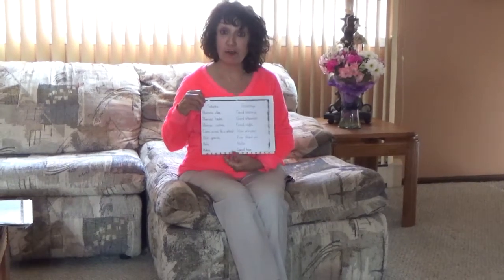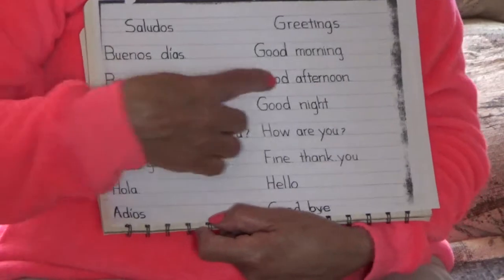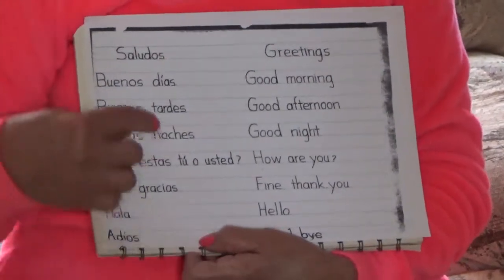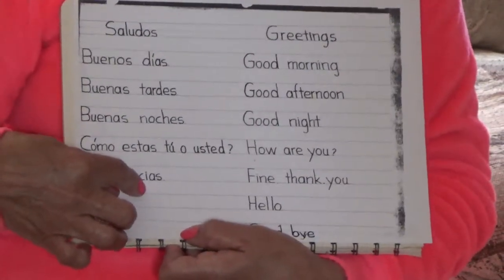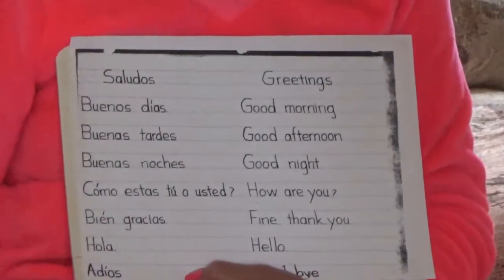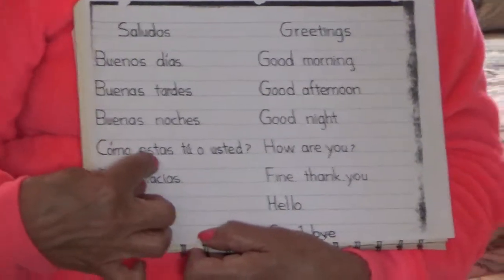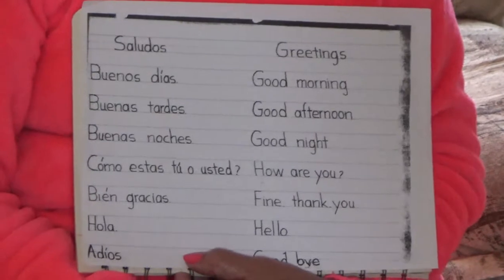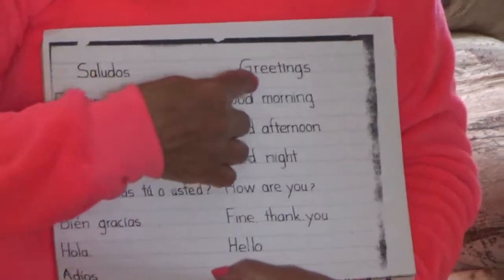Spanish Class 4/21/20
Review - Numbers, Greetings, Days of the week